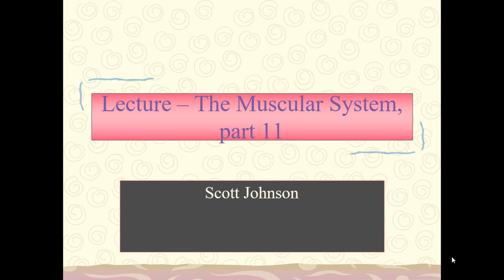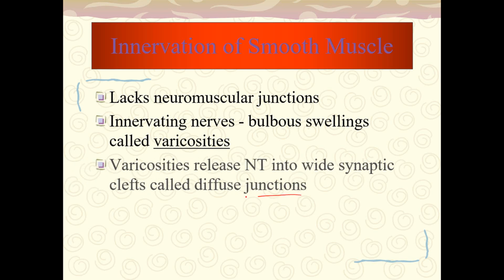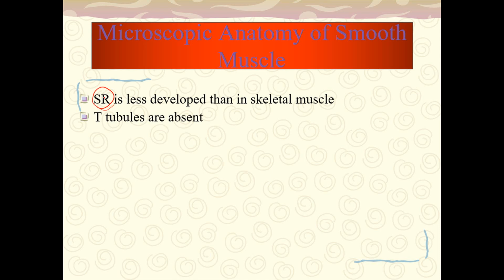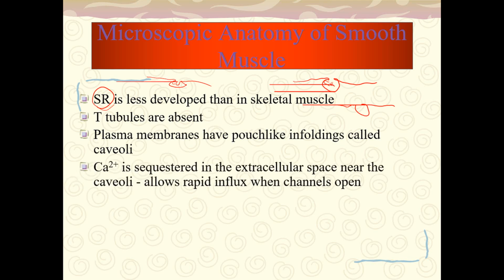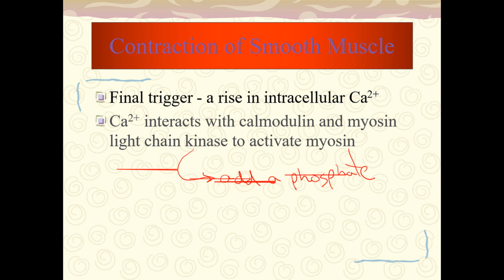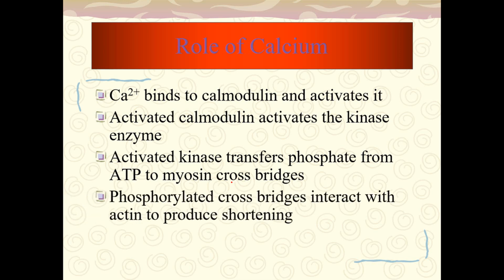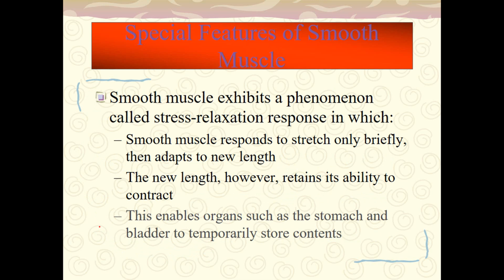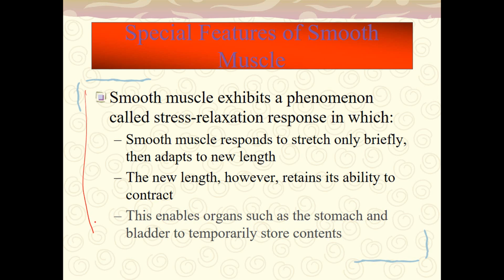Bio 168 Lecture 10 – The Muscular System part 11 smooth muscle